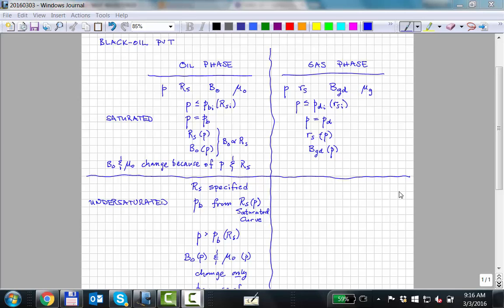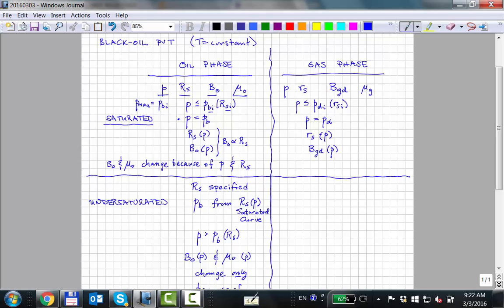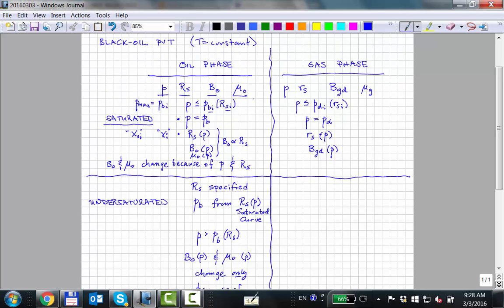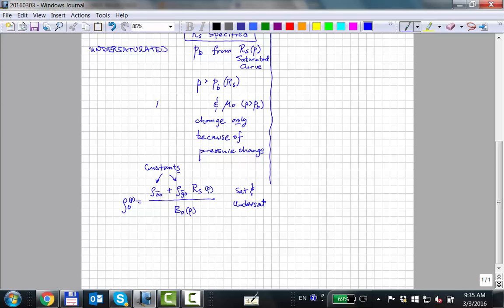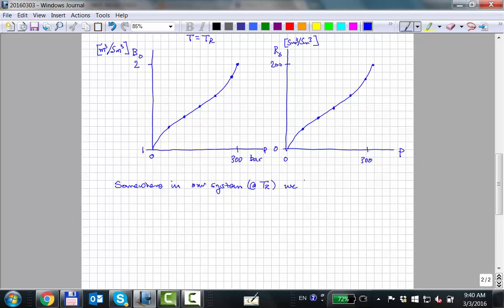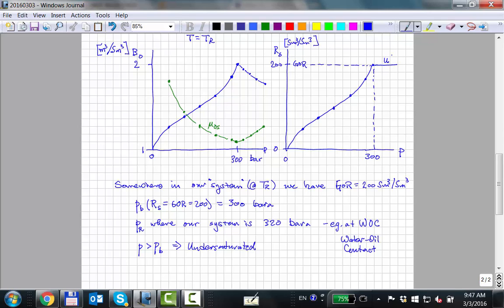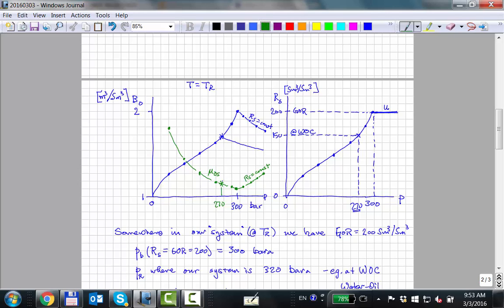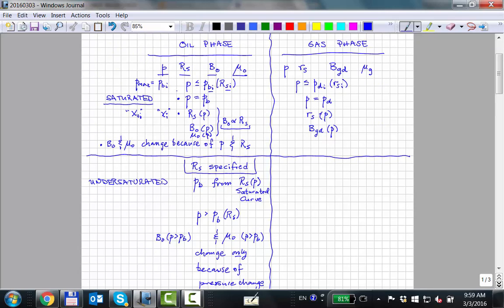Black-Oil PVT (20160303 Part 1)